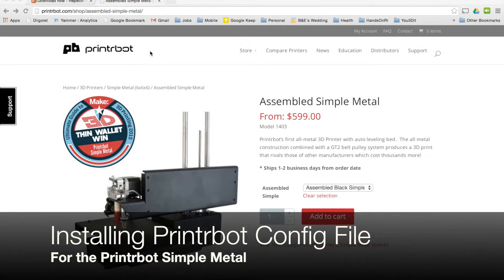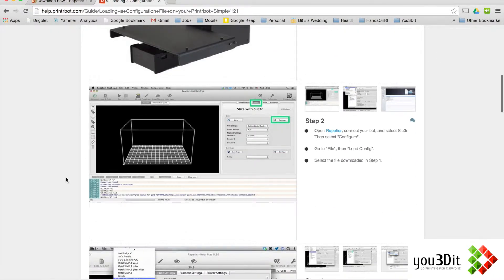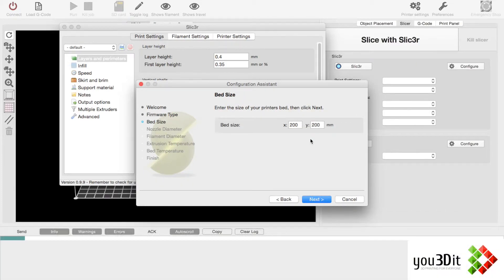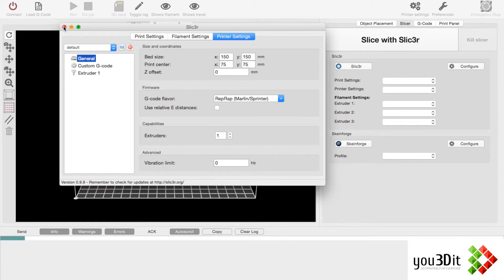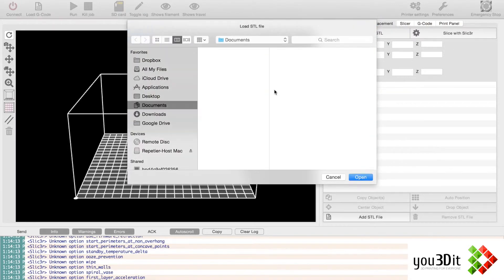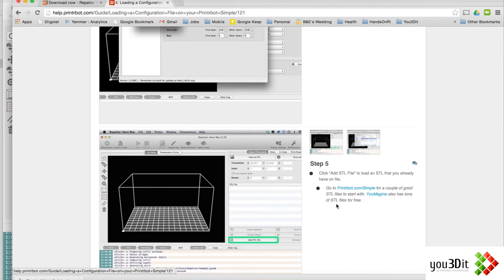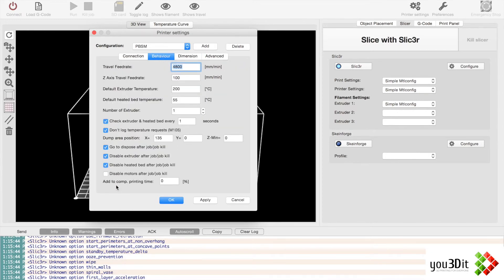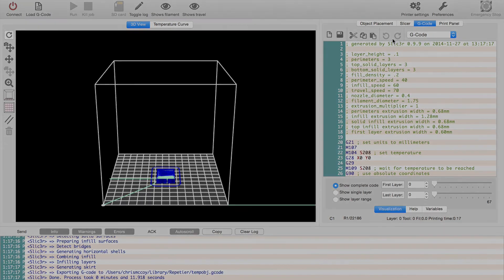You3Dit: Printrbot Simple Metal - Installing the Simple Metal Slicing Config File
In this video we walk you through the installation of the essential Repetier Host Slicing Config File for the Printrbot Simple Metal

Difficulty: MEDIUM
Tools Required: A good computer, patience.